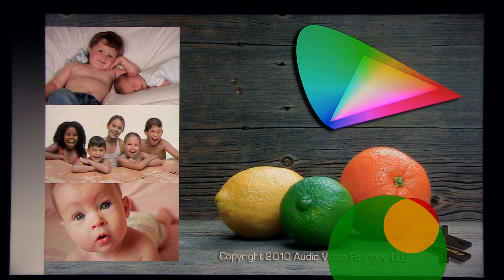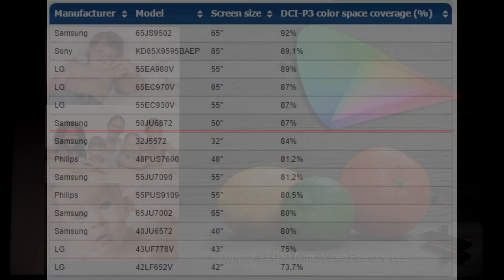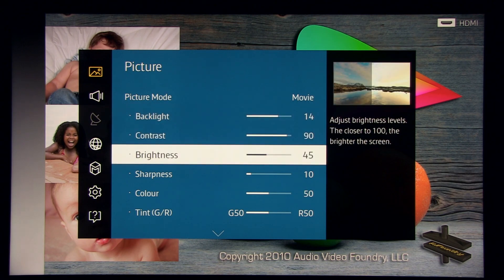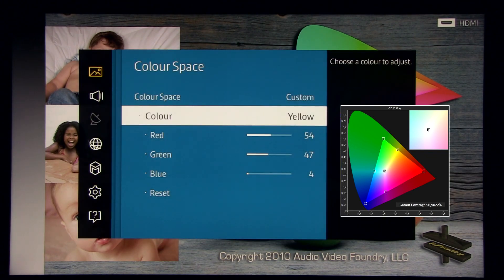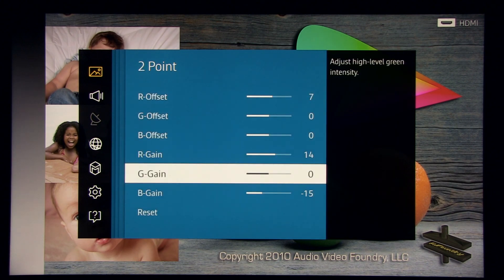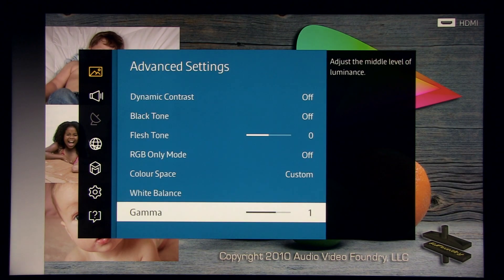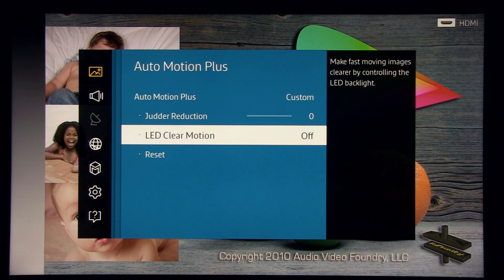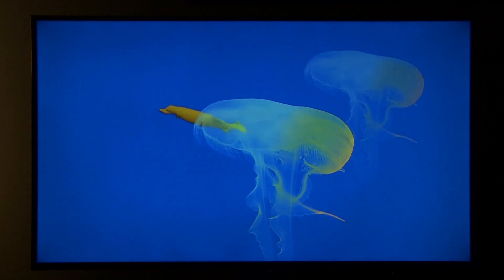Samsung 50JU6872 JU6800 settings after calibration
Calibration of new Samsung JU6800 series model in 50" screen size. This is an Ultra HD TV with Quantum Dot technology, VA panel that achieves 3000:1 ANSI contrast which makes it good choice for watching movies.
Viewing angle is limited so take that into consideration if you plan to watch at different angles in you room.